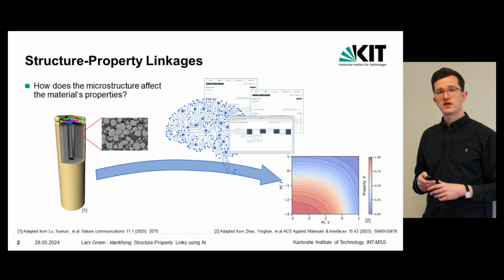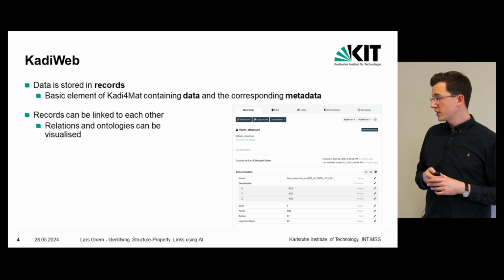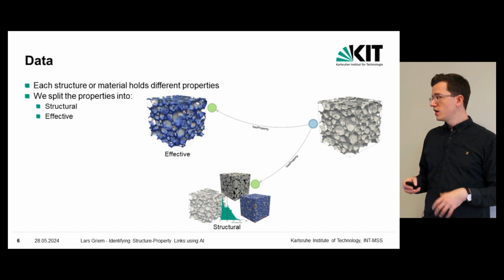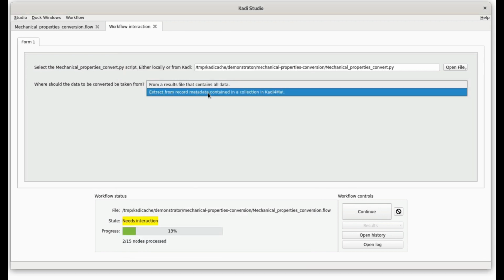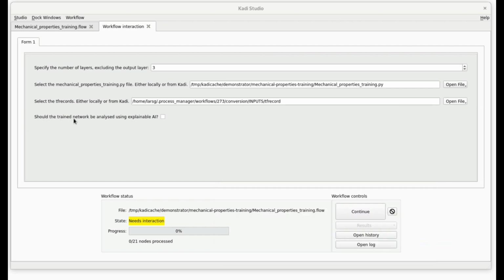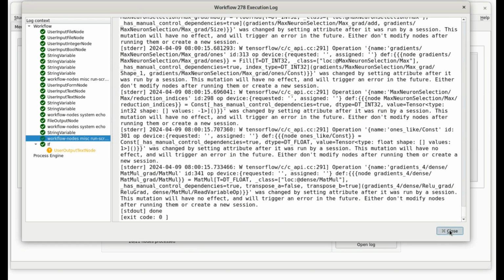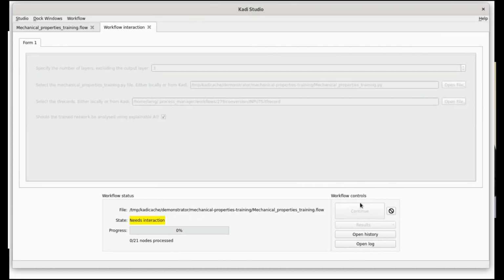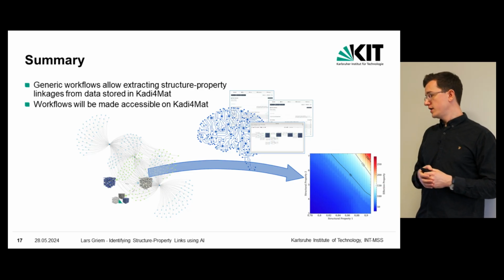Identifying Structure Property Linkages using AI - Lars Griem / Kadi4Mat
Material databases hold extensive information on various material systems. Their standardized structure makes them ideal for analysis with machine learning algorithms. In this video, we demonstrate how Kadi4Mat automates this analysis through workflows. Watch as we explore the synergy between Kadi4Mat’s repository and its workflow system to uncover structure-property linkages from stored materials data.